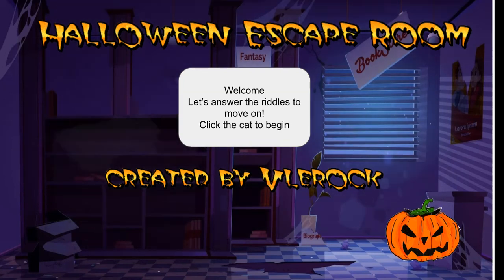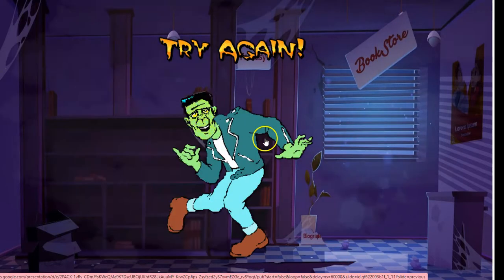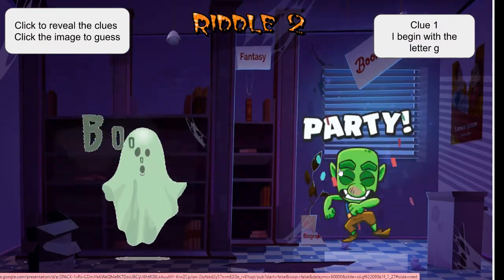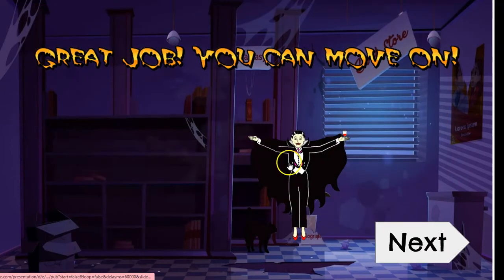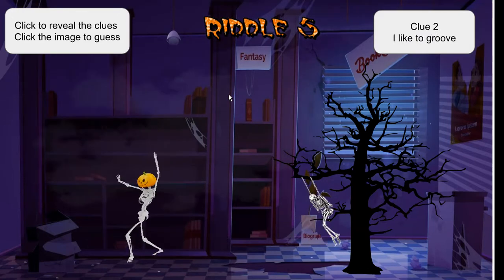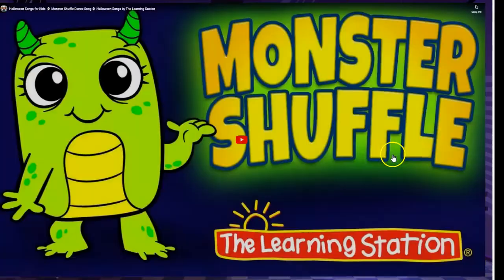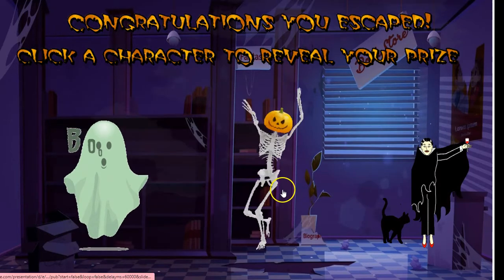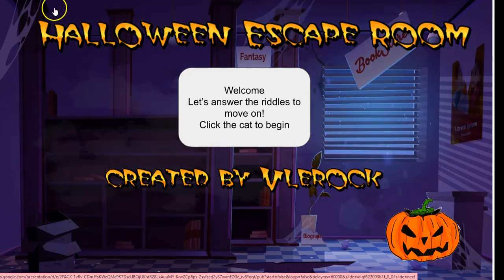Halloween Escape Room 2021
FB Private Group:

Where we celebrate Virtual Learning Educators!